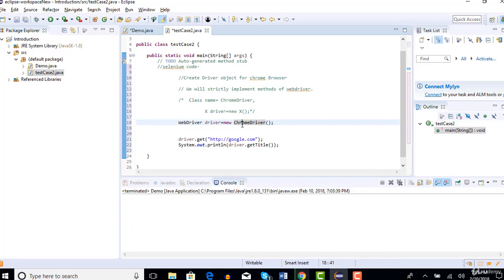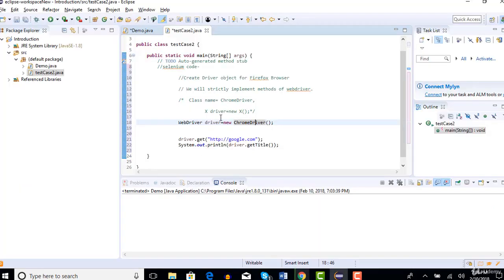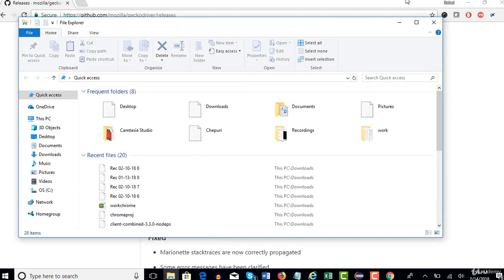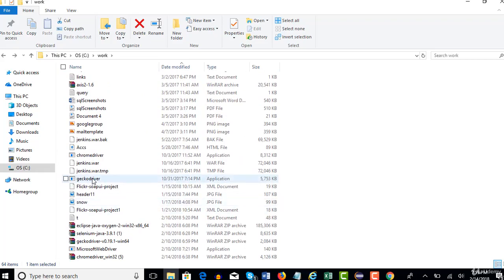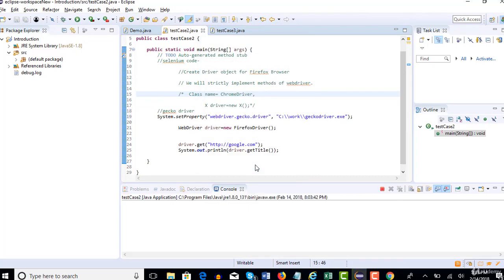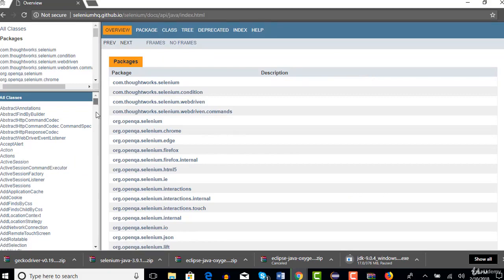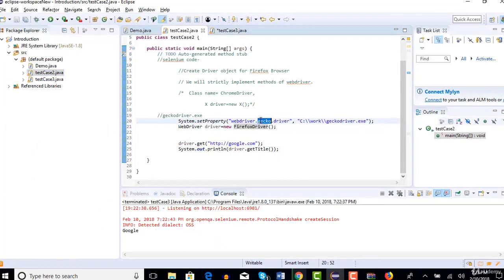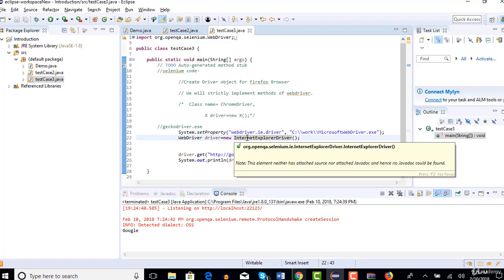3 How to run tests in Firefox and IE